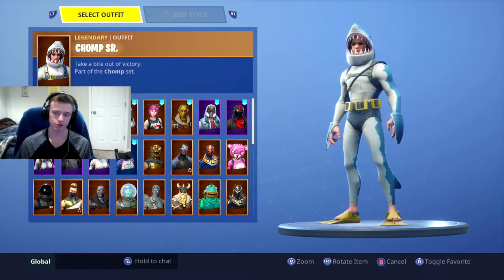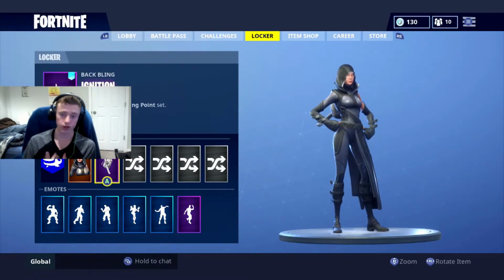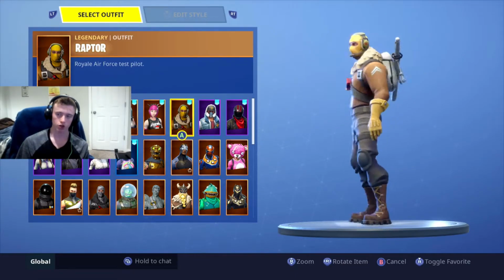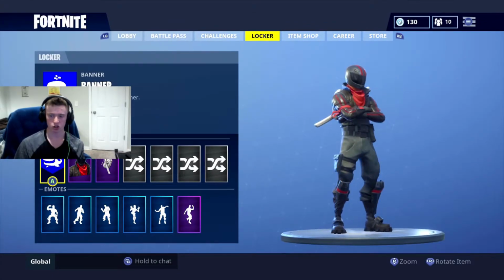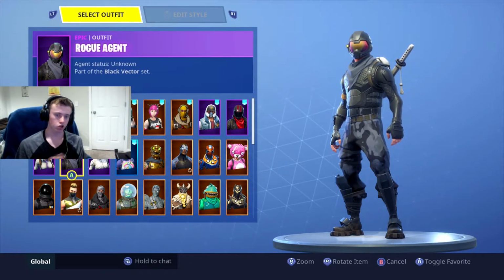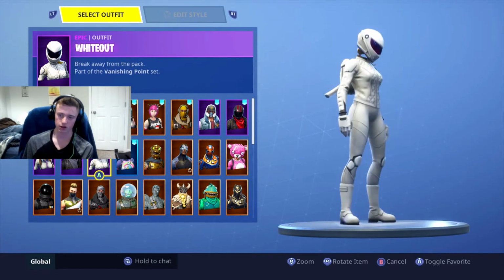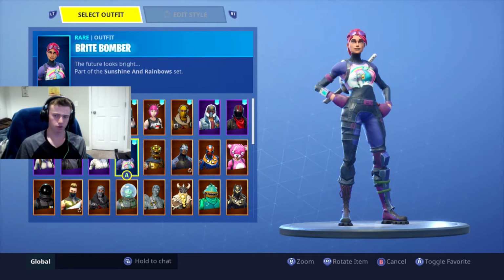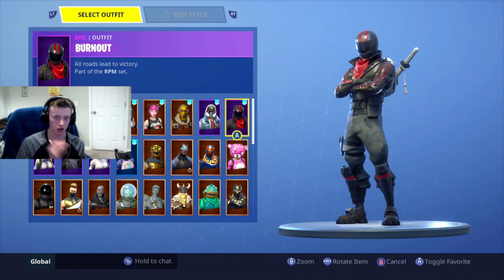Skins That You NEED to BUY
Gamertag: PlatinumQuinnYT
Steam: PlatinumQuinn